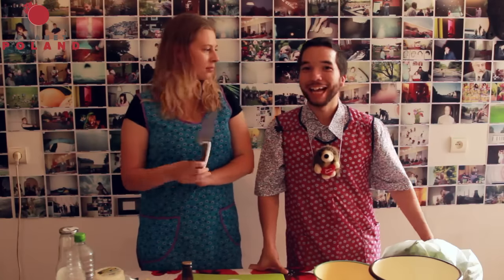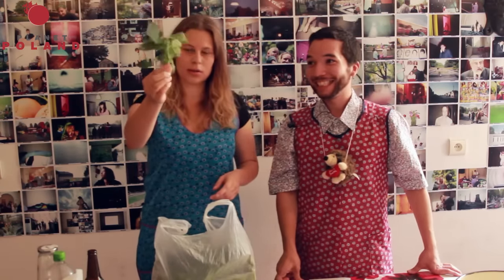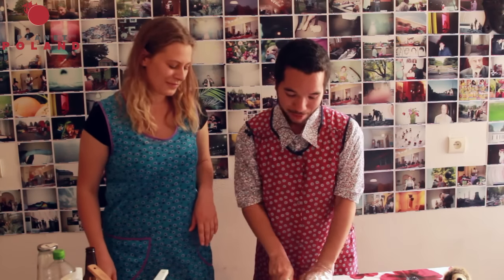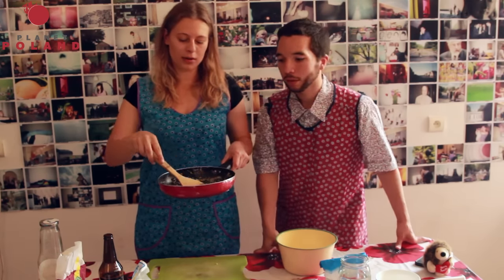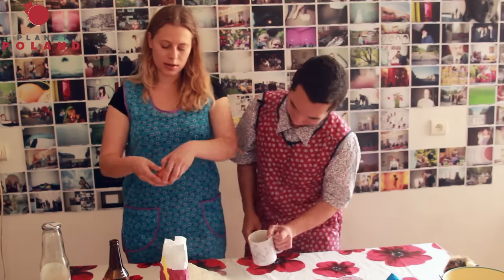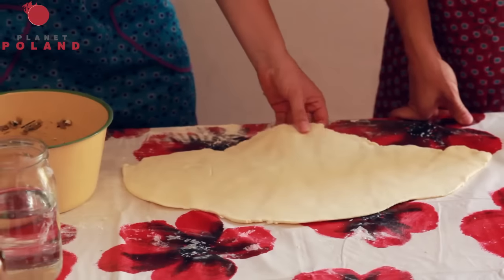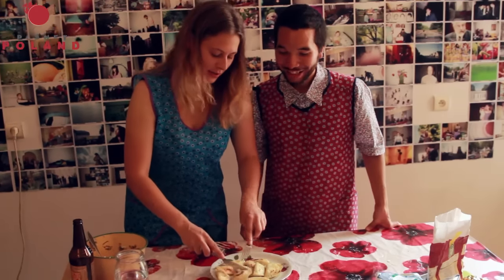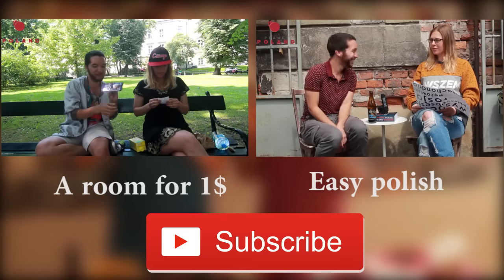How to make pierogi? [Planet Poland #3]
I am a city guide and I rent short stay apartments in Cracow - place that I am in love with. All I do and a lot of information about Cracow and Poland you will find here: